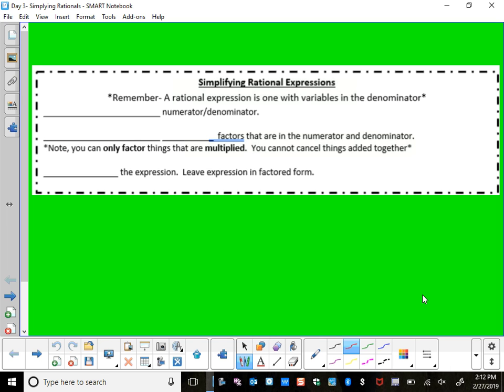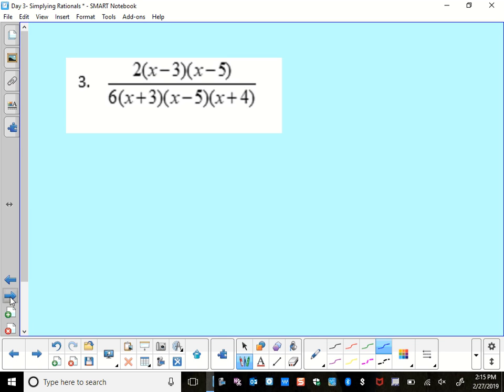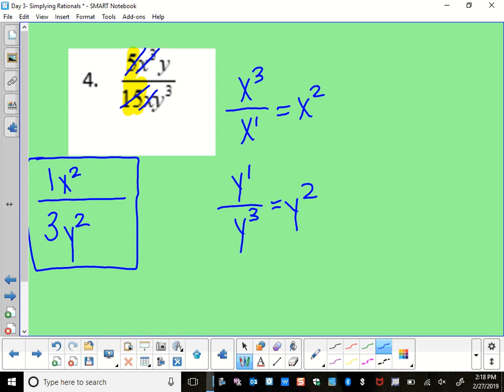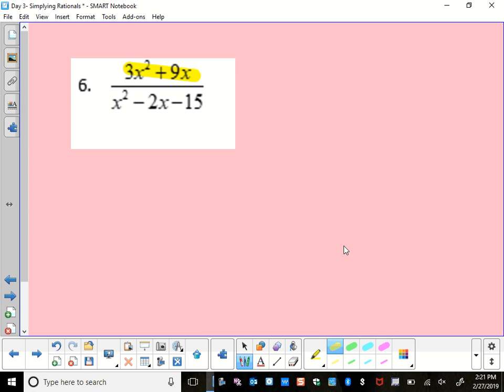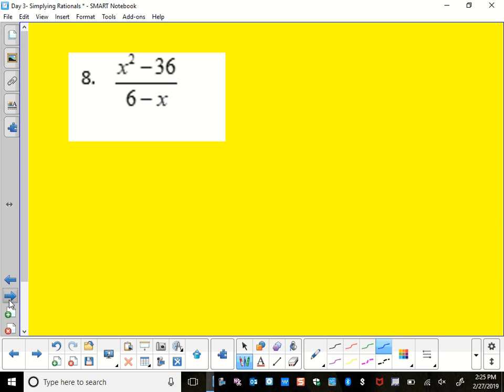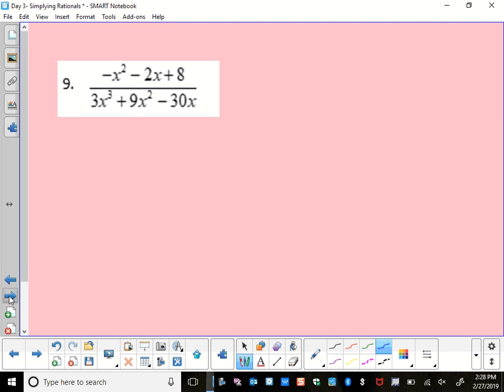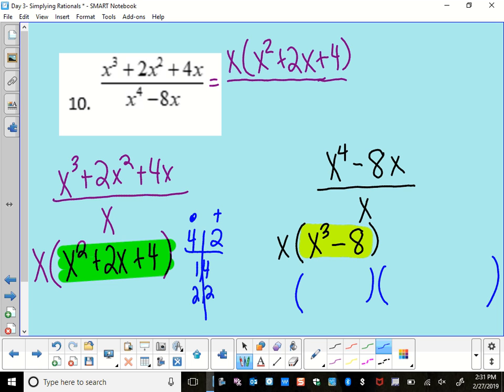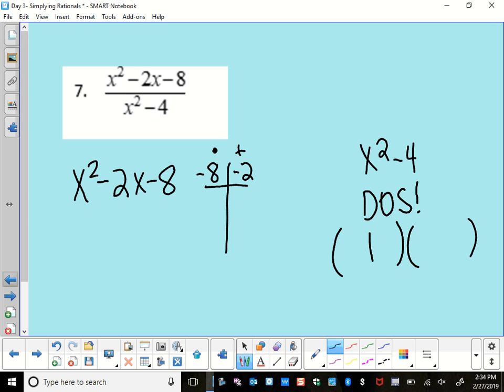Day 3- Simplifying Rationals